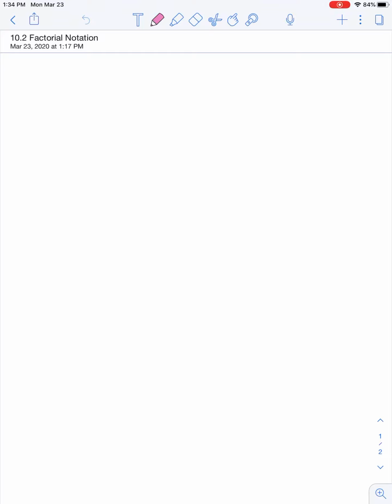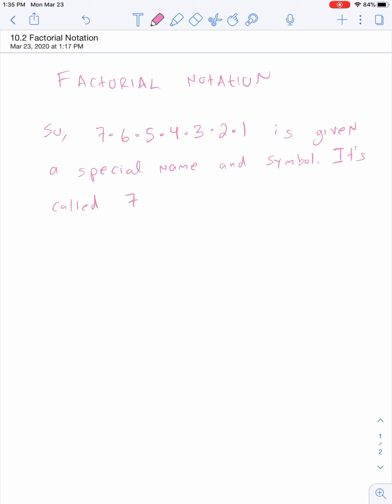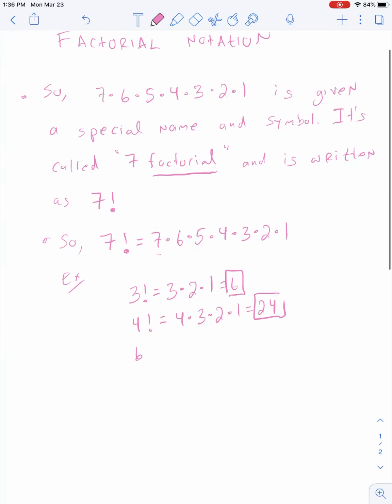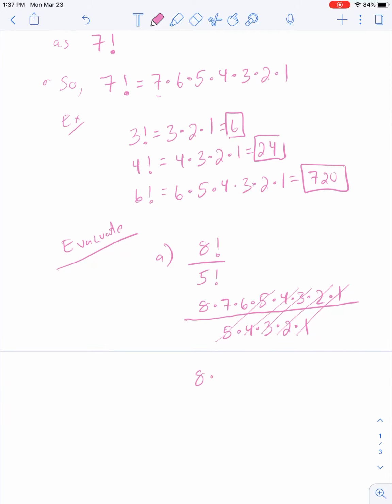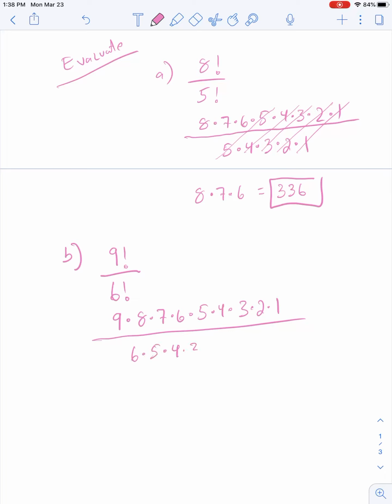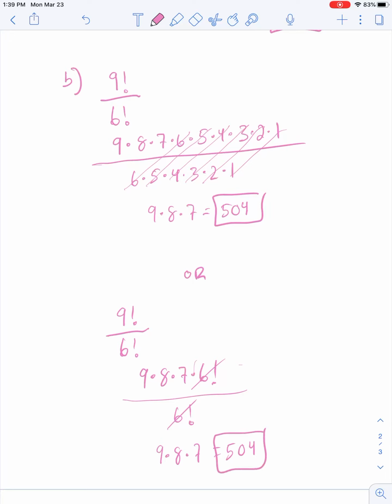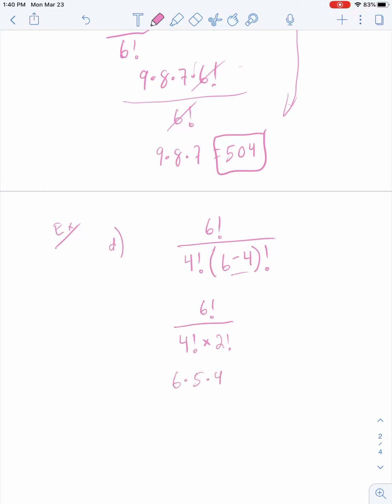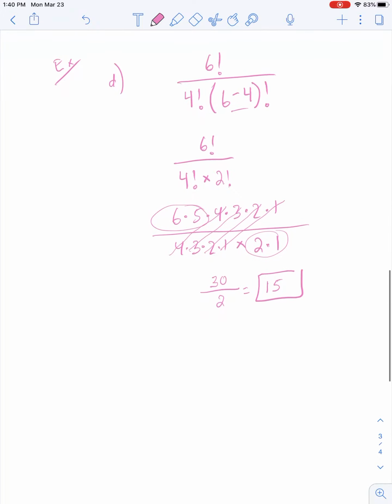10.2 Factorial Notation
Factorial Notation